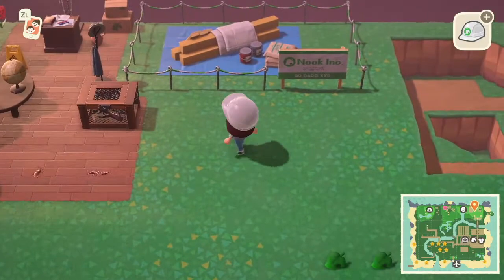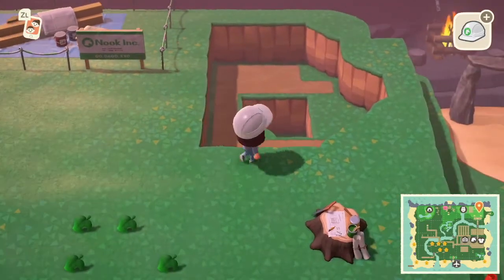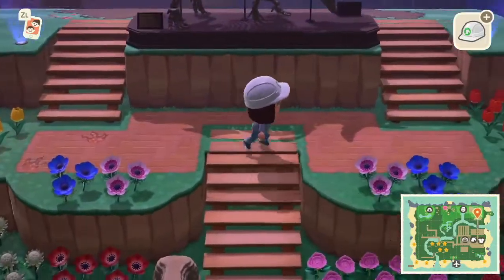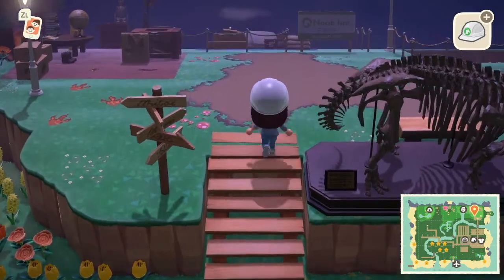Museum Speed Build | Dinosaur Dig Pit & Reseach Study (Animal Crossing New Horizons)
Join me for todays museum speed build! Ive been thinking about revamping it for a long time so were doing a full rebuild including dinosaur dig pit, Research study/storage area and really tried to bring the whole area together!! I'd love to know what you think!